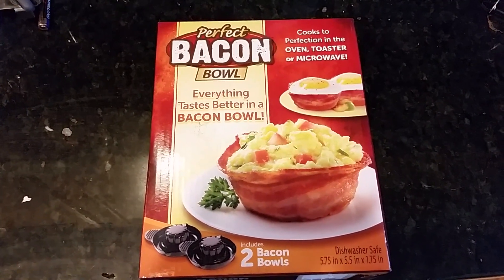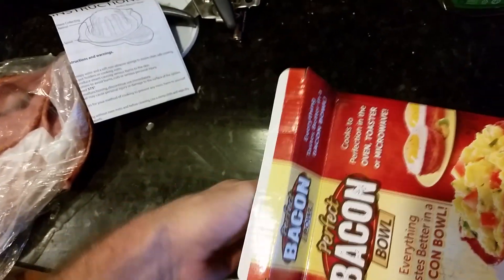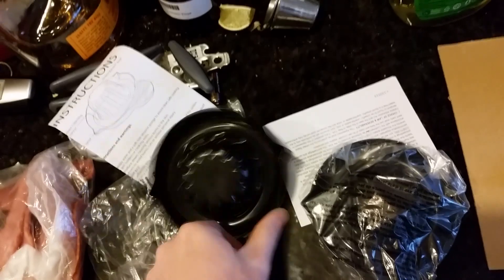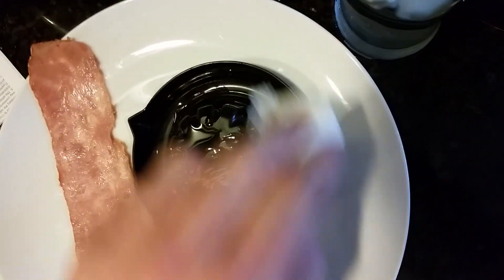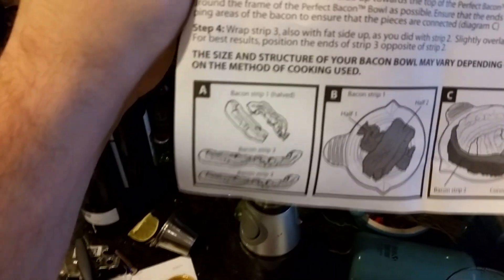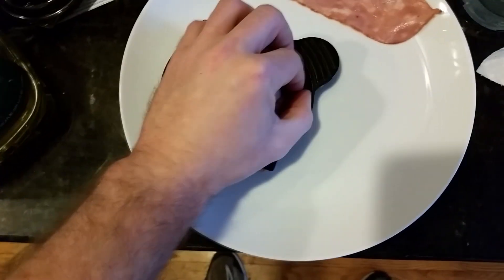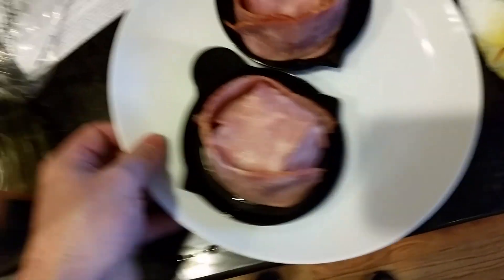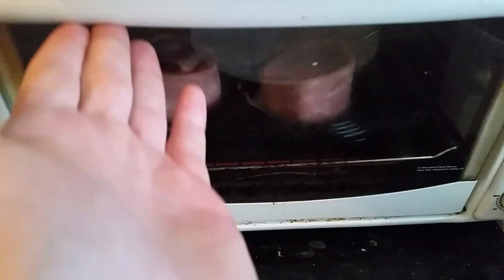JSano19 Uses The Perfect Bacon Bowl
Best White Elephant Gift Ever!

Perfect Bacon Bowl™ Features:

Make perfect & edible bacon bowls that can be used for a variety of savory dishes
Use for eggs, BLT's, burgers, mac and cheese, pizza bites, stews, soups & more
Use in the microwave, toaster oven, and electric oven
Grease collects in the Bacon Bowl™ channel keeping it out of your diet
Dishwasher safe and easy to clean

and